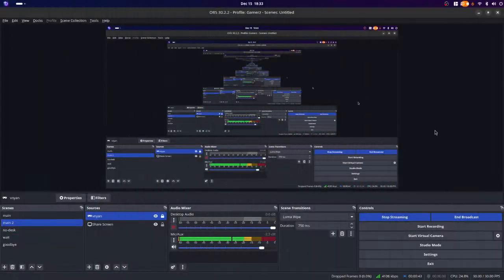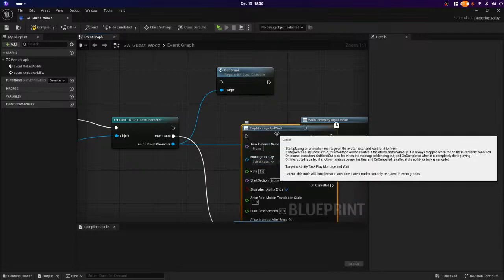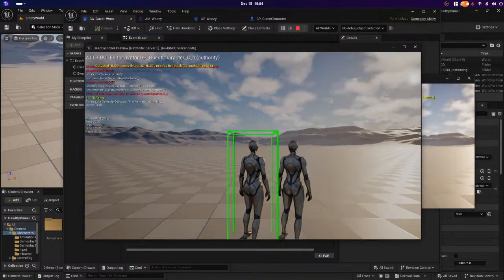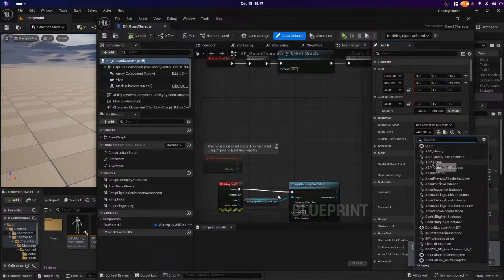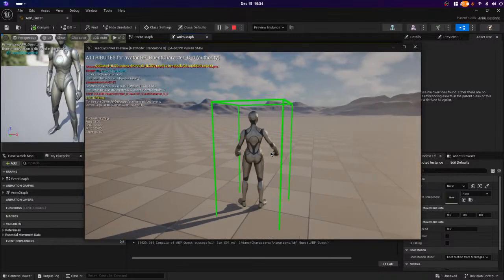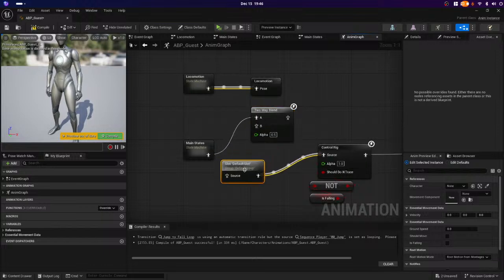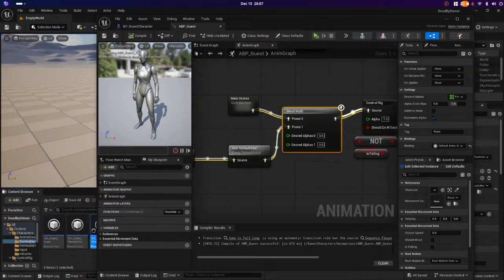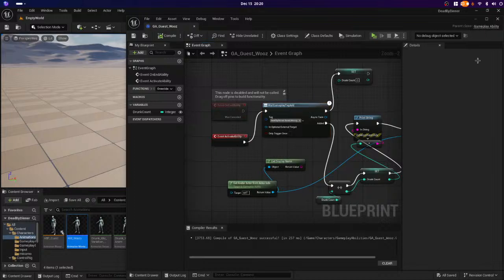Computer Touching - Unreal Engine animation for gameplay ability (probably some mixamo)